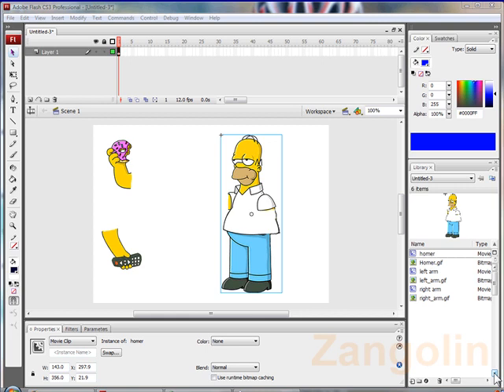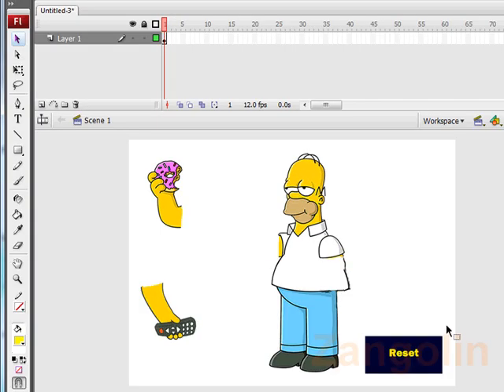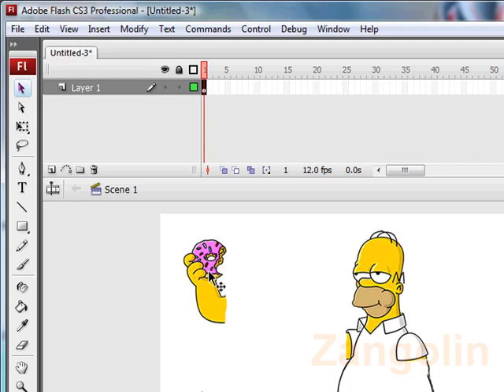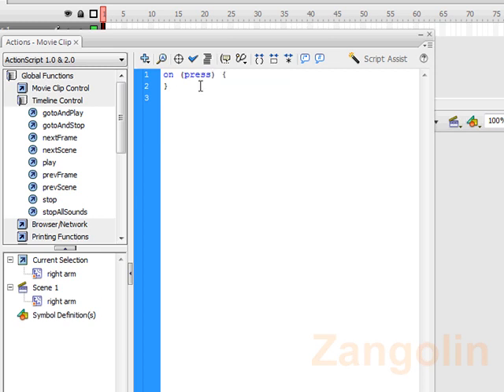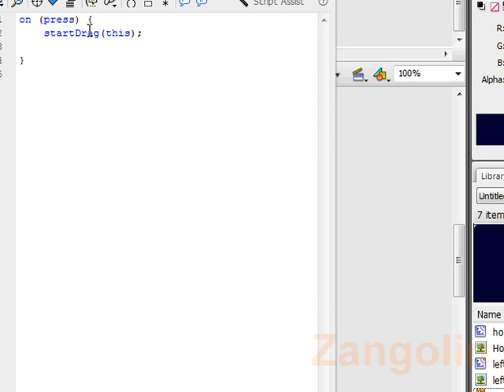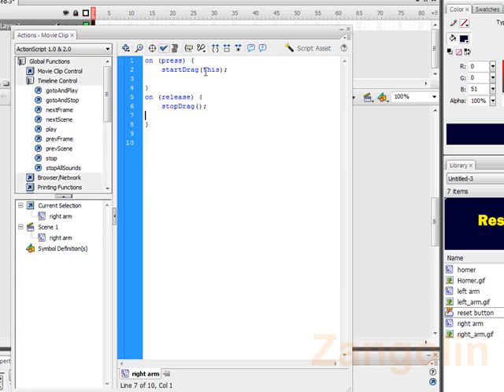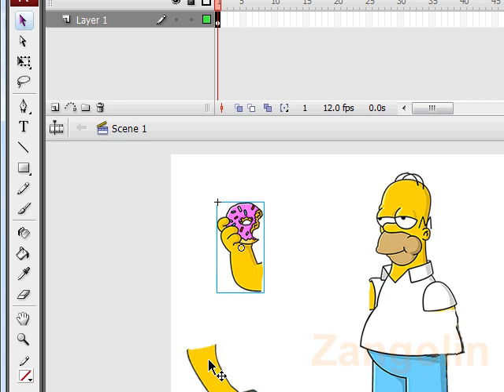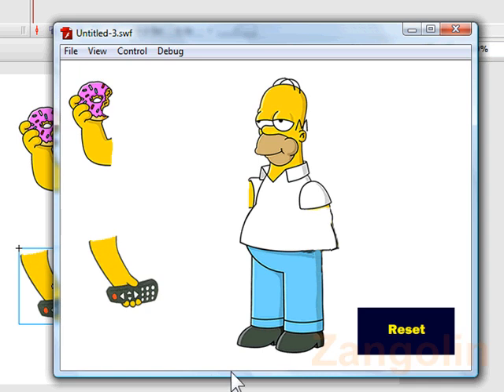Adobe Flash Tutorial - Part 2 - Create a Simple Homer Simpson Drag and Drop Game.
PART 2 - Homer - Arms action script
Adobe Flash Tutorial - How to make a very simple drag and drop game using Flash CS3 in 3 parts.

This is a step by step tutorial guide with running commentry from myself - demonstrating, describing and explaining how to use the software program to achieve a specific goal or outcome. It was created using the screen recording software Camtasia Studio, whish is produced by Techsmith.
This whole software tutorial is my own work and creation and I have the rights to fully publish this video/screencast/tutorial.